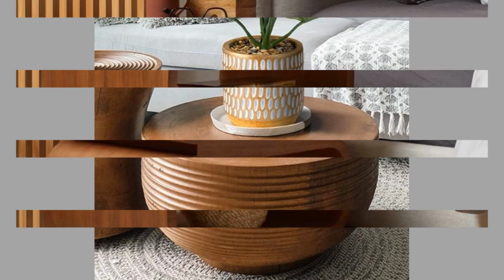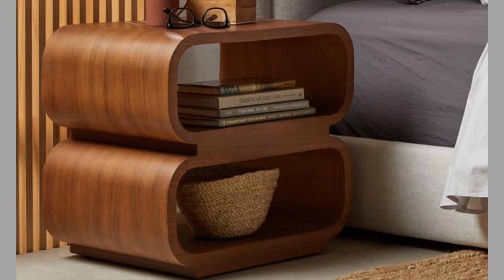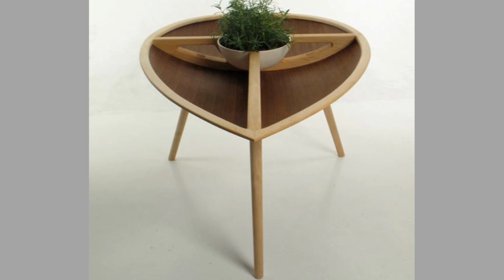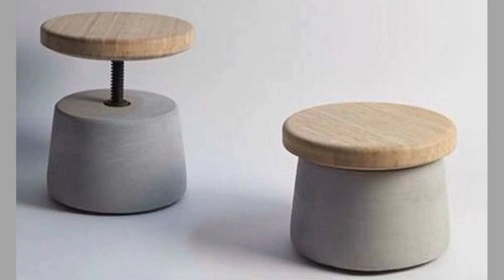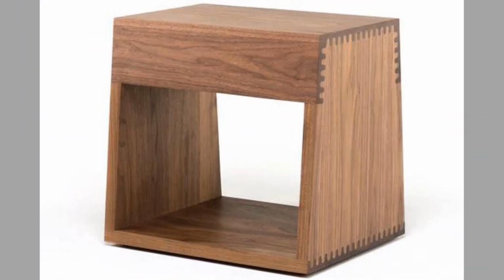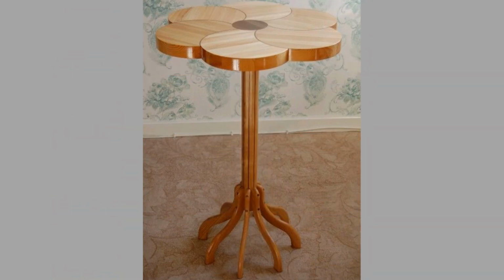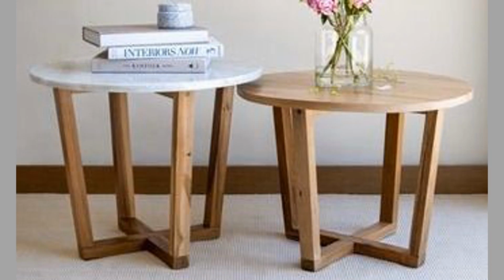Wood furniture ideas and wooden decorative pieces ideas for home decor /Woodworking project ideas